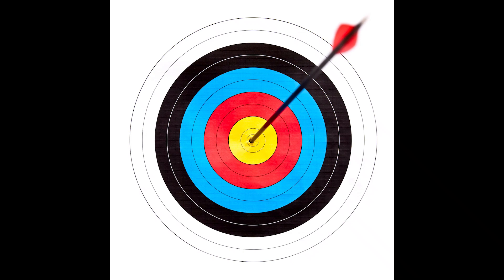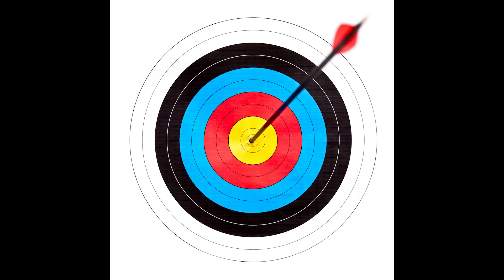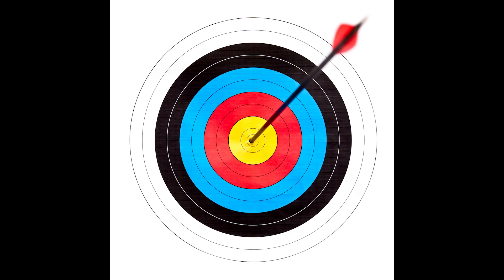The Lovely Kim Takeover - Right On The Mark 25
The Lovely Kim fills in for Mark and talks about having it all together, what she wanted to be, and more!